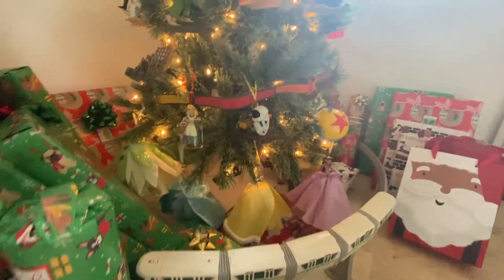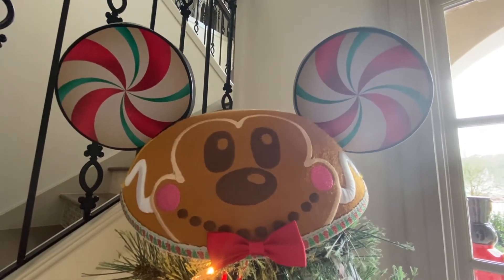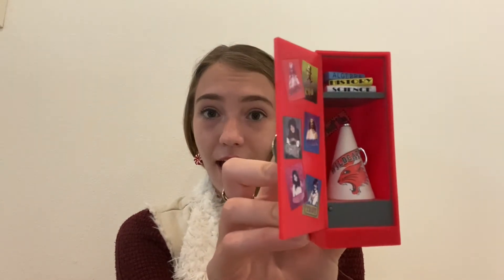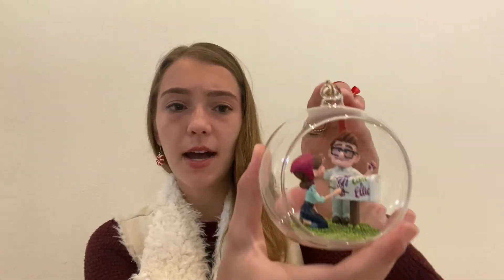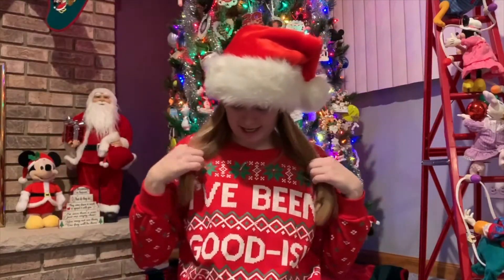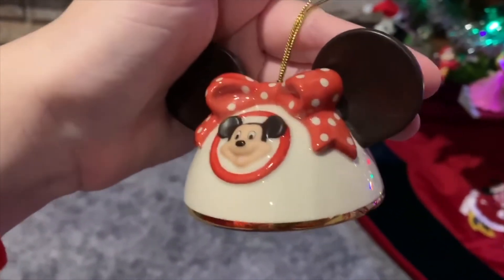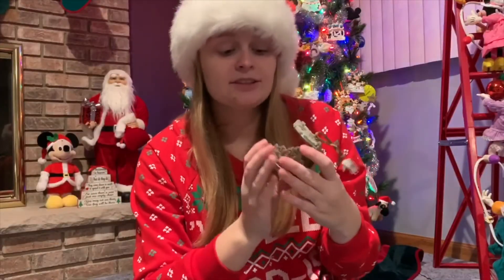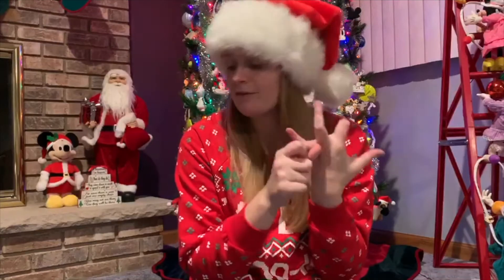DISNEY CHRISTMAS TREE ORNAMENTS // Top 10 Favorite Disney Christmas Ornaments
Happy Monday! Today we share our Top 10 favorite Disney Christmas tree ornaments in our collection. These ornaments range from Disney Sketchbook, Lenox, and Hallmark ornaments.

What's your favorite Disney Christmas ornament?